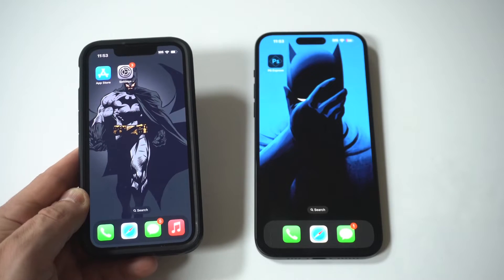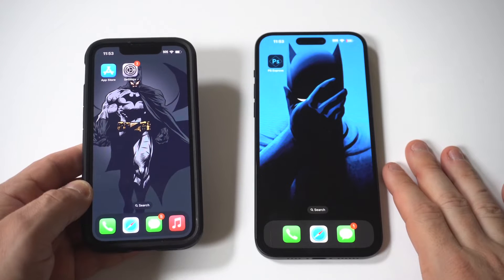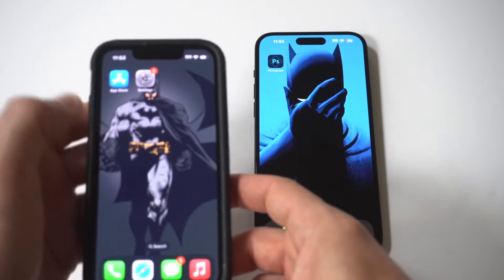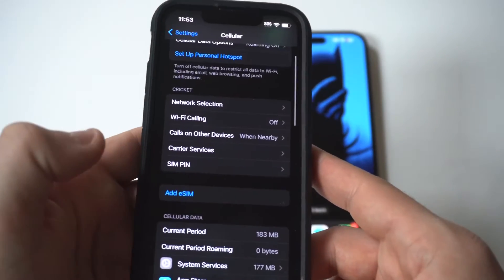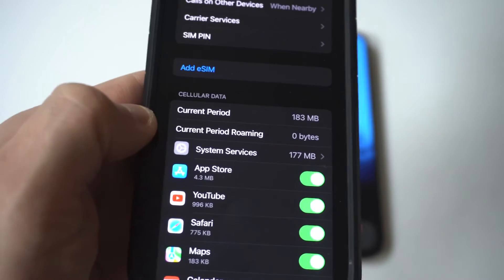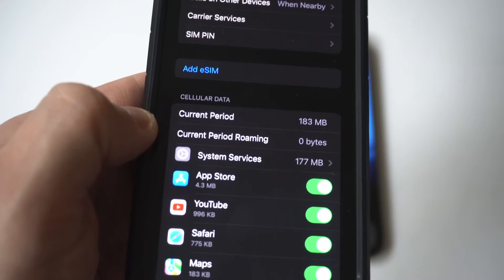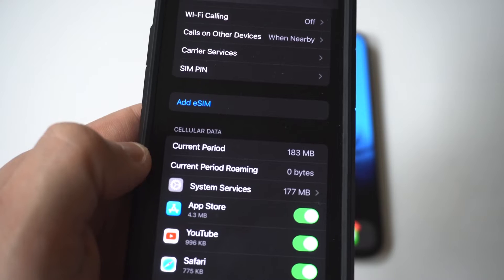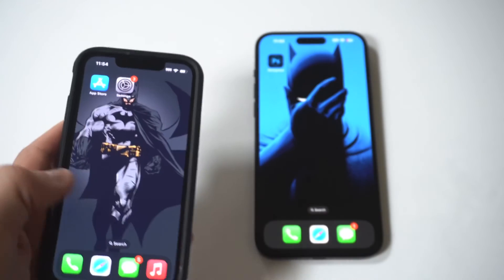How To Check Cellular Data Usage On Iphone 15 Plus / Pro Max - Easy!